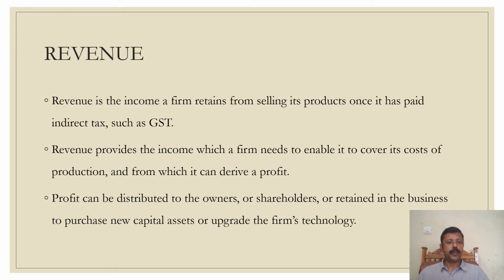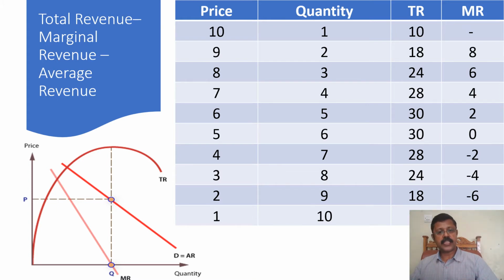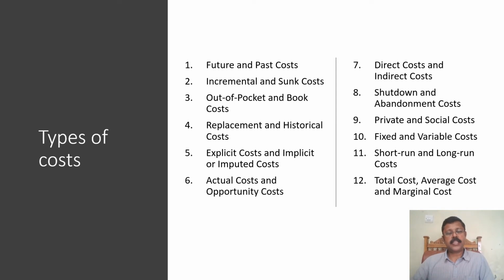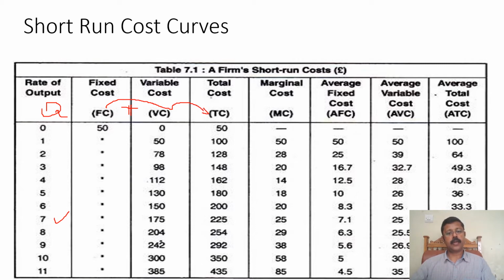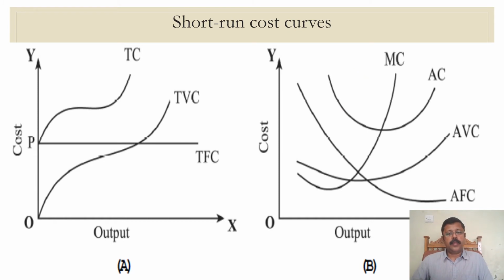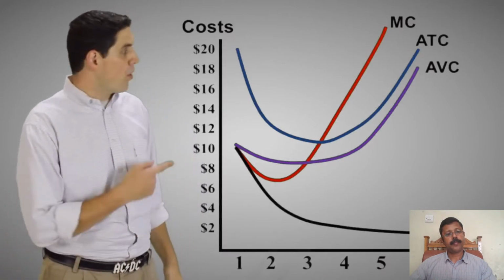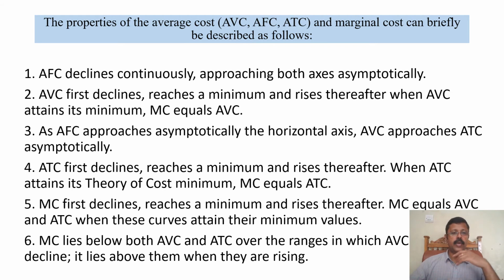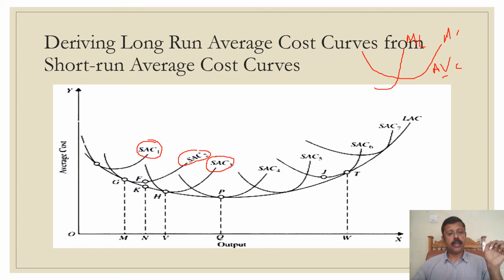Lecture 3 COST & REVENUE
Only for MMH Students